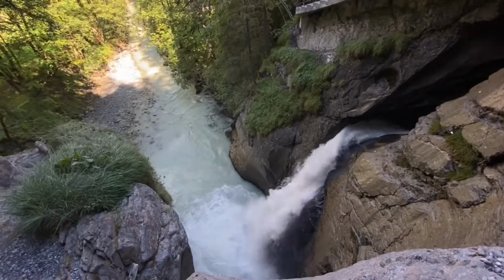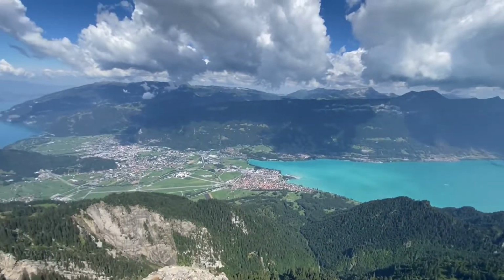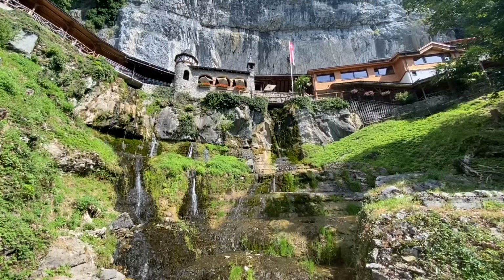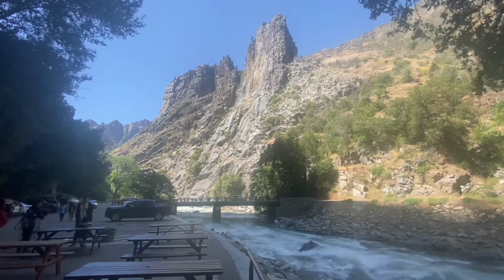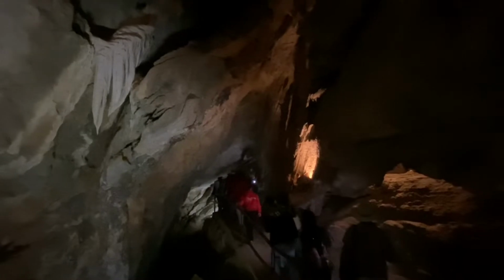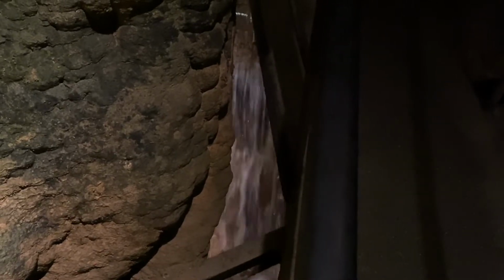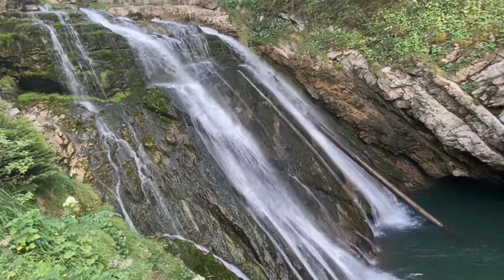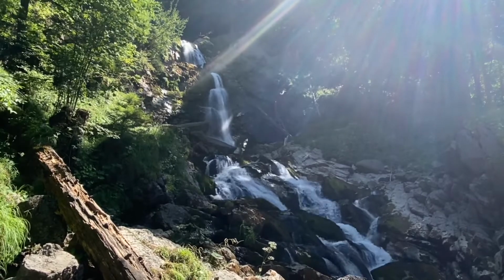ULTIMATE GUIDE to St Beatus Caves & Giessbach Waterfalls - UNDERRATED Spots in Switzerland (2022)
Hi, i'm Marc! I operate this YouTube channel in which I produce content related to National Parks and natural beauty of the world.

• Check out my Instagram page for live updates and trip announcements

• I have another YouTube channel, CoasterDash. It focuses on the roller coasters and theme parks of the world.